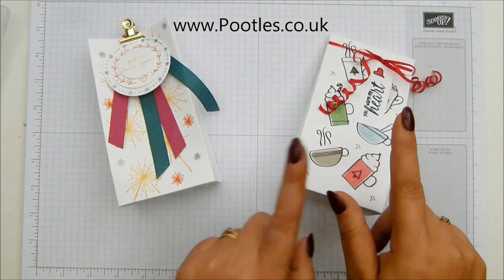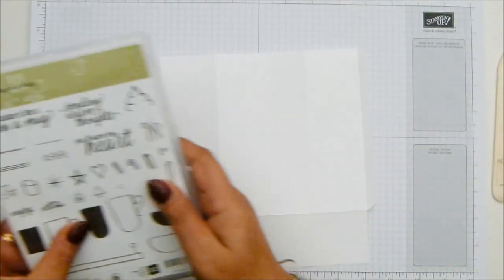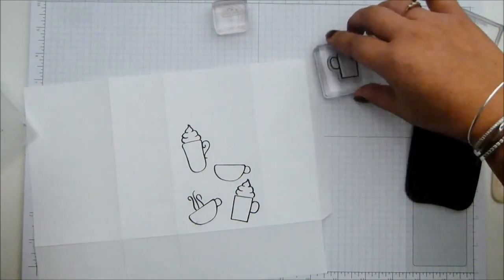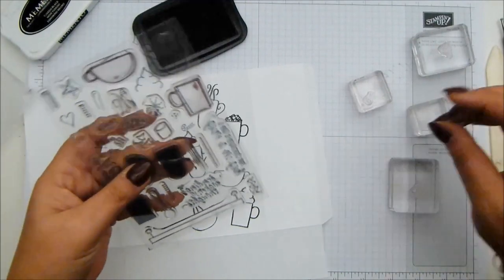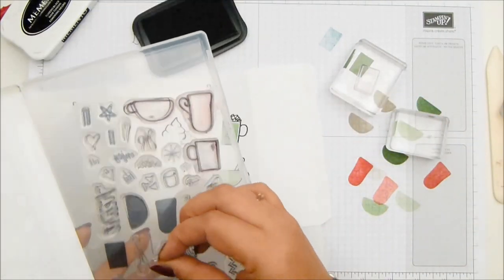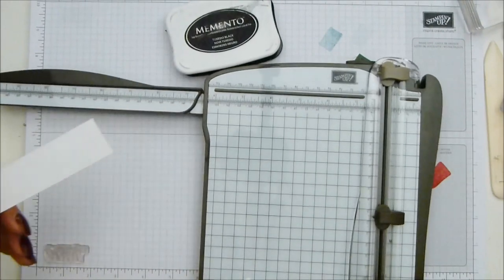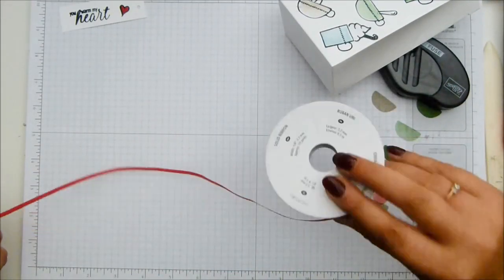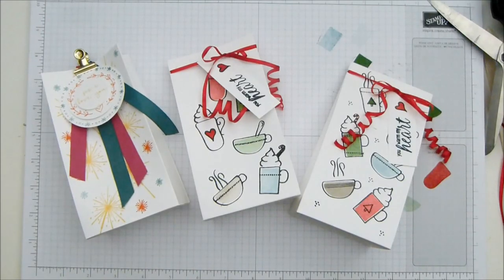Pootles Advent Countdown 2017#2 Hug in a Mug Gift Bag